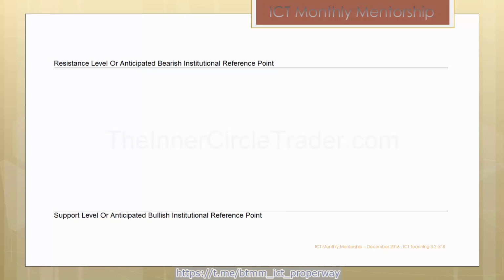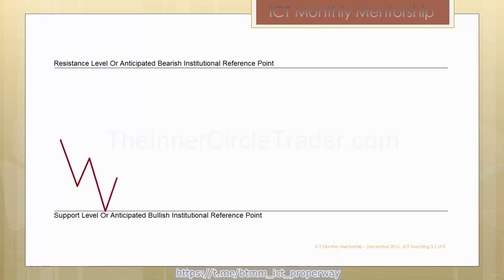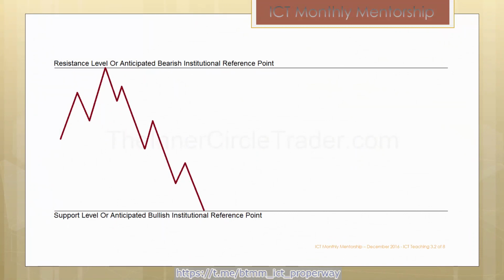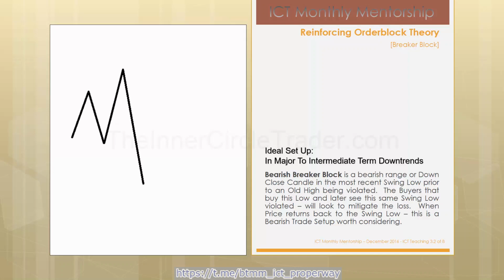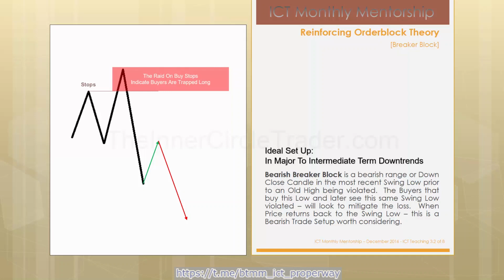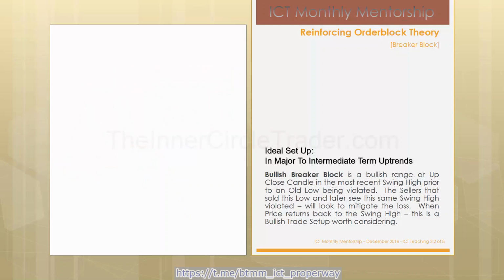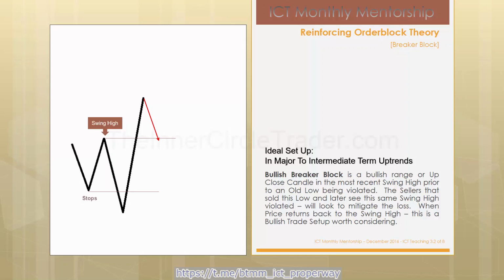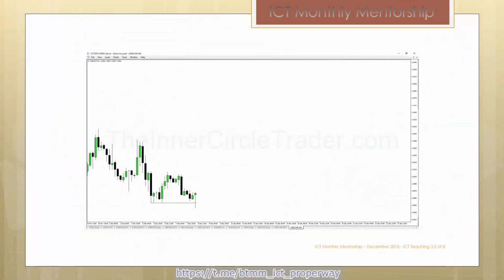3 2 Reinforcing Orderblock Theory